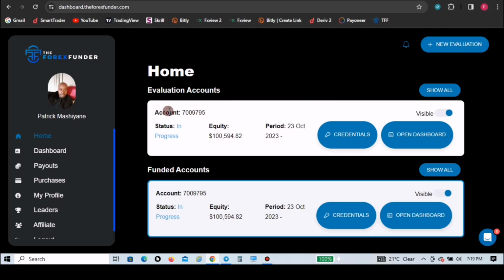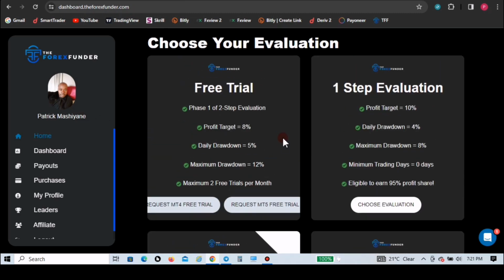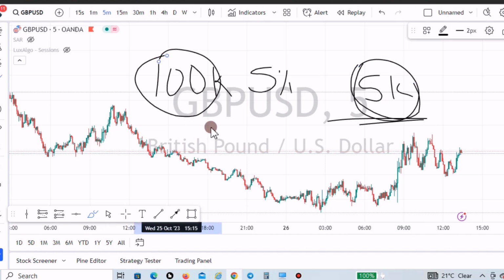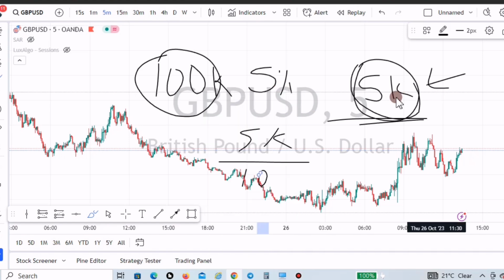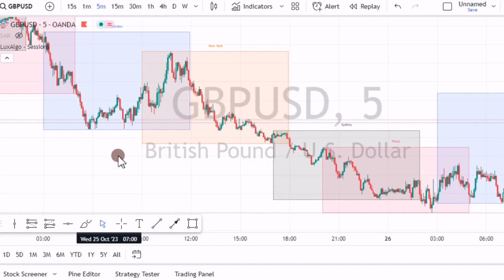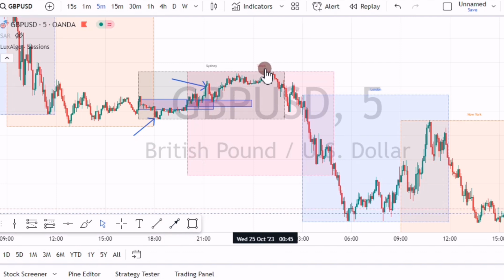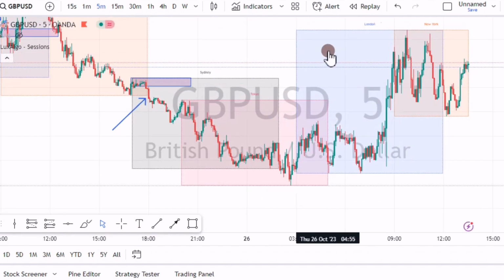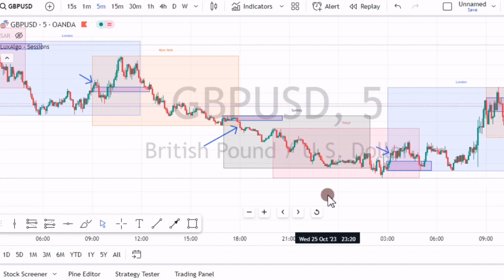How to Win Any Forex Funded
1. Recommended Prop firm: (TFF)

2. Recommended Best ECN broker

3. My Free Telegram Channel